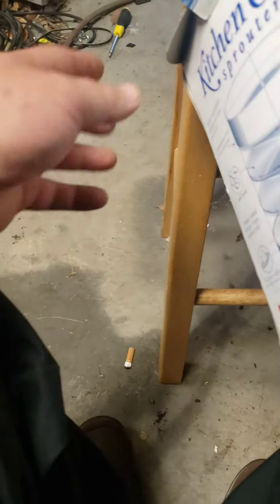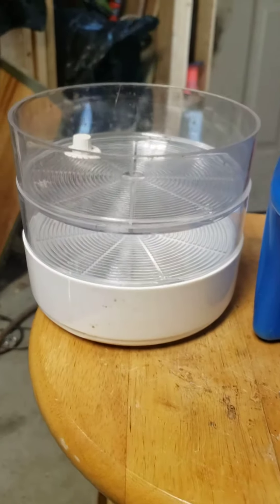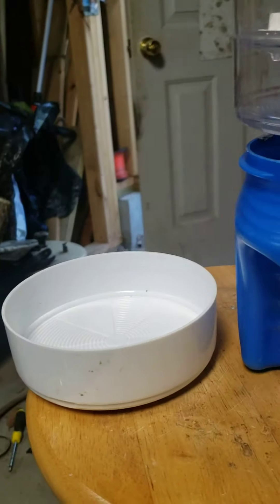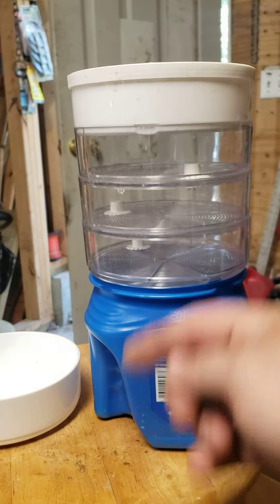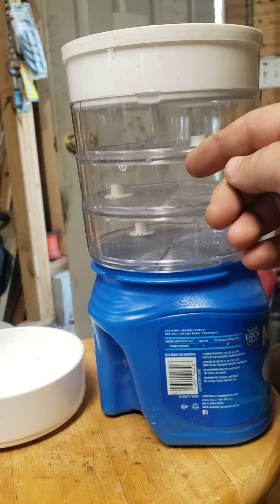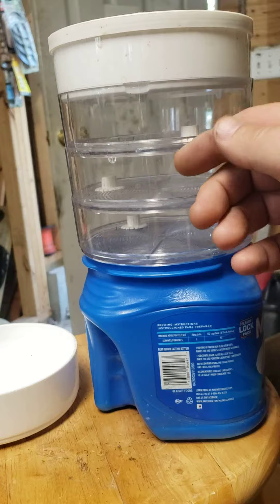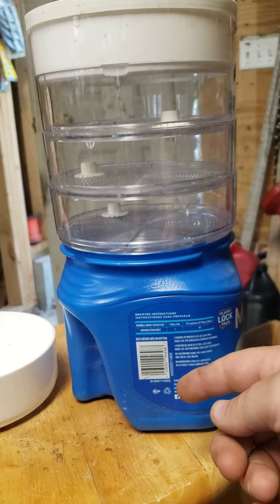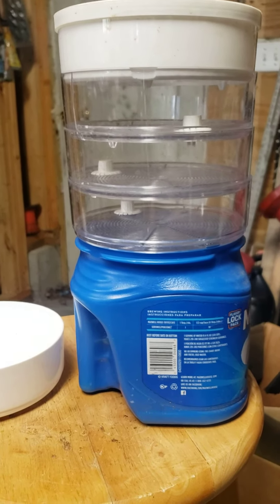thrift store survival hack/gear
with everyone getting into prepping. me being a cheap old scrounge, I had a thought.
thrift stores and useful items I could find in these places. then while cleaning out some junk. I came across this not used bit of not used kitchen gear.